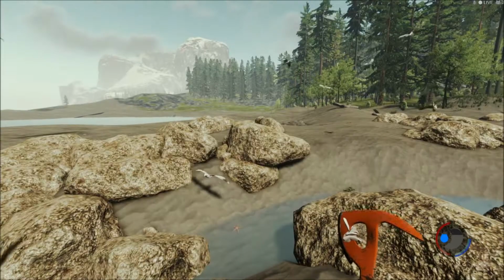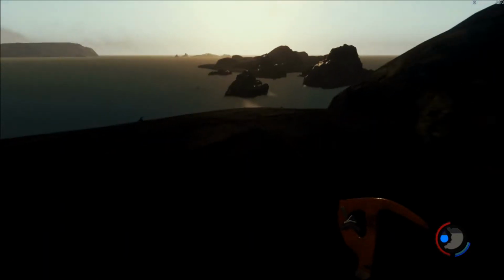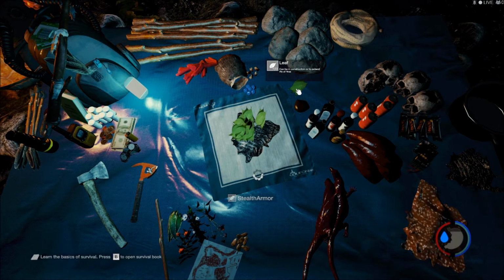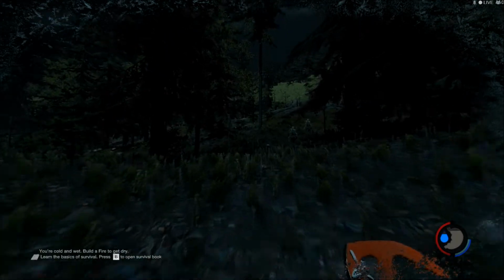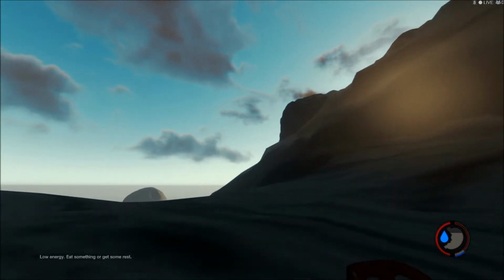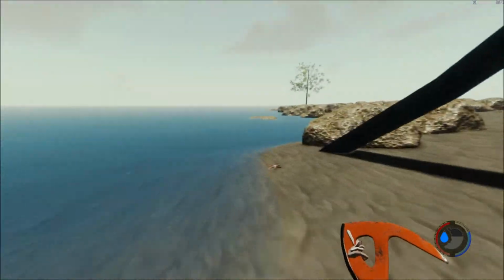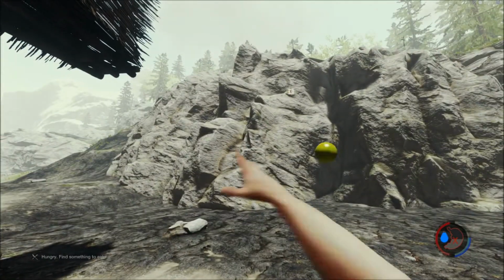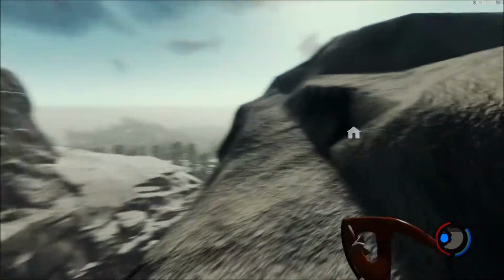The Forest Part 15 Updates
It's been a while since I had visited The Forest, so let's take a look! In light of E3 event, I'm going to guess that the developers are waiting on the retail version of the Oculus Rift in 2016 before they switch that on. At least it is my best guess. Enjoy!